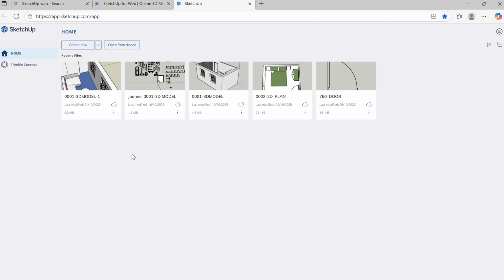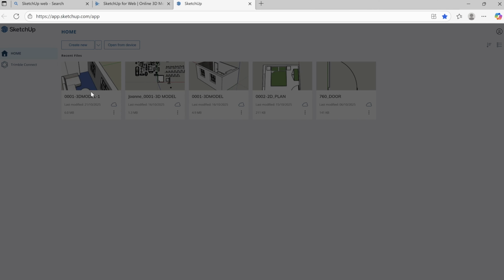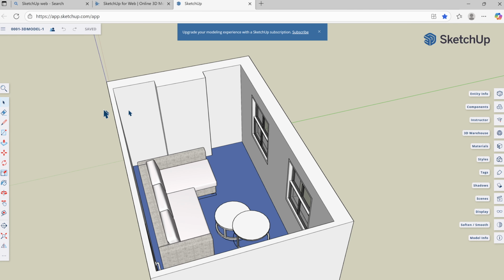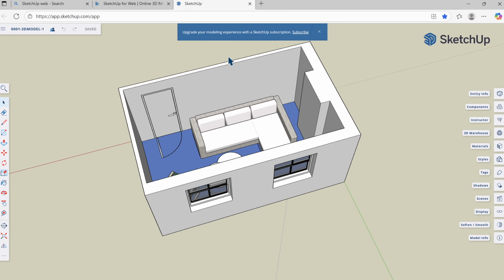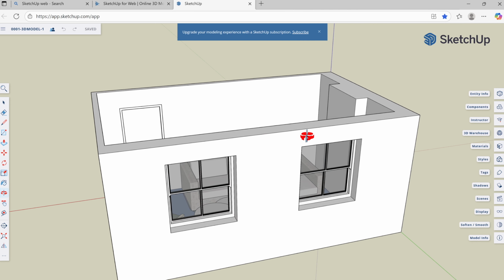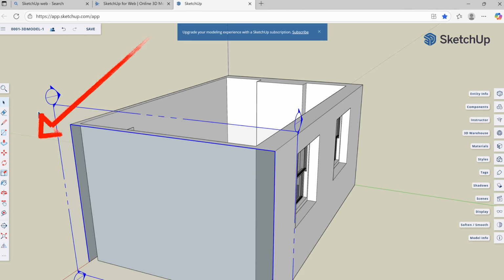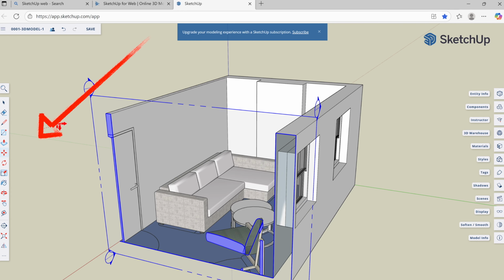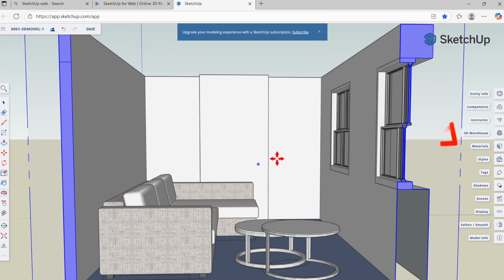The Easiest Drawing Software For Interior Designers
In this video, you will learn why SketchUp for Web is the easiest drawing software for interior designers and how you can start creating 2D and 3D plans today.

If you want to learn SketchUp step by step, join the SketchUp for Beginners Course inside my new platform IntoDesign – a professional online workspace for interior designers who want to grow their careers one project at a time.